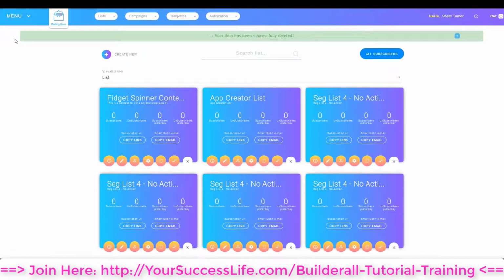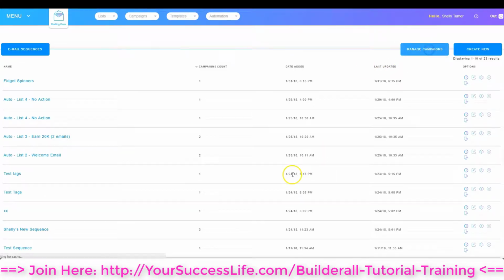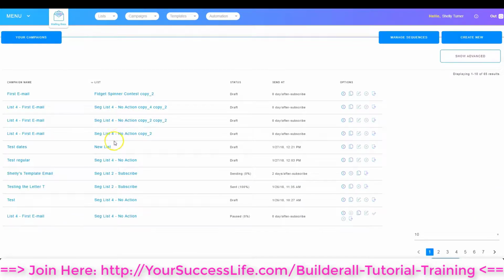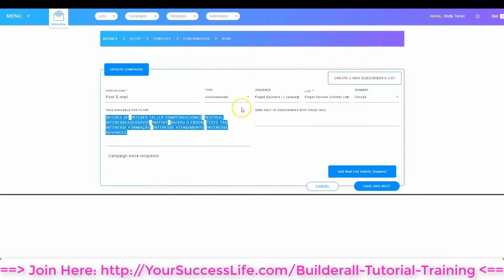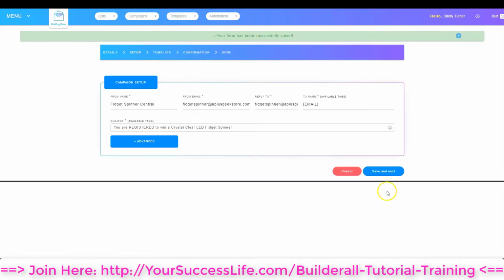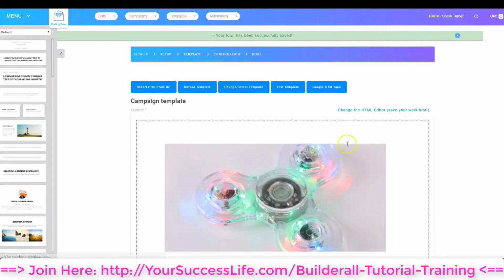Builderall Tutorial 28 - Mailingboss Autoresponder: How to edit an email sequence